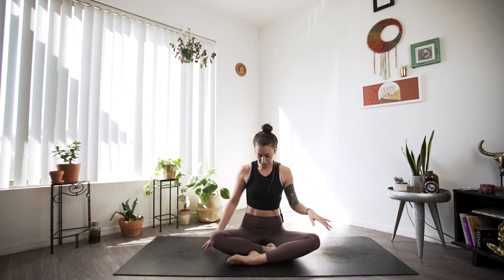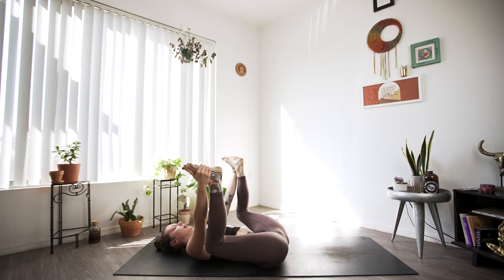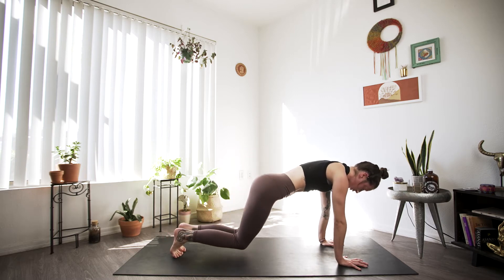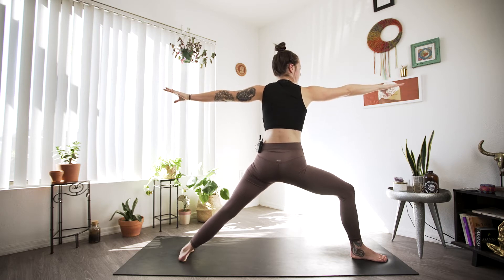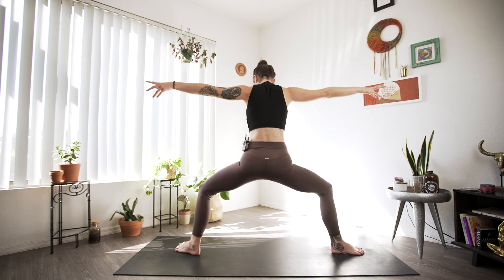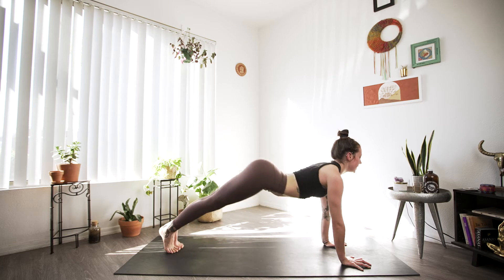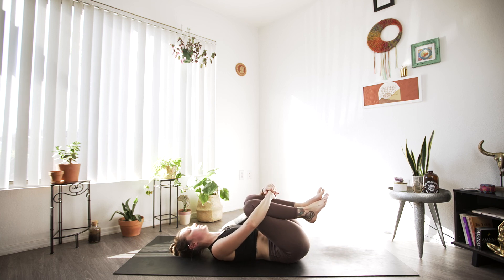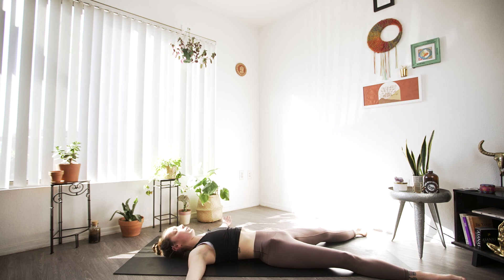Yoga For Legs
Today, we’re going to show some love to those legs, quads, and hammies with this leg focused flow.  Feel free to always practice with props that suit you. This can be used for all levels, so get ready!

Hop on your mat, drop those expectations, and drop into your body to find what feels good.

Love love,

April 🤍